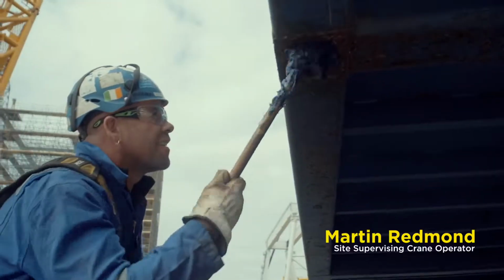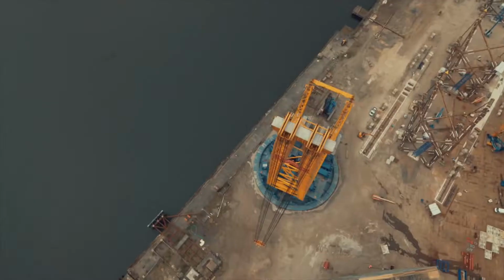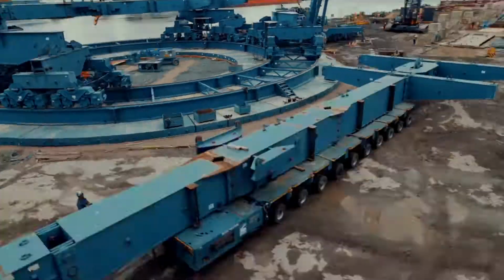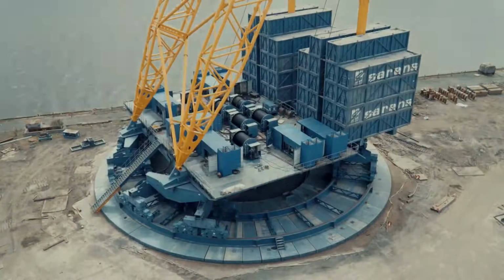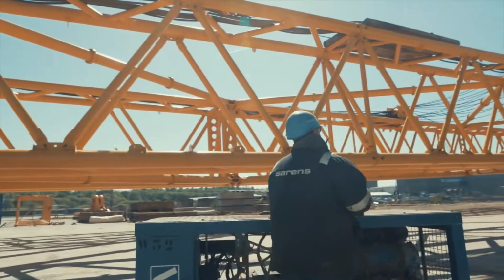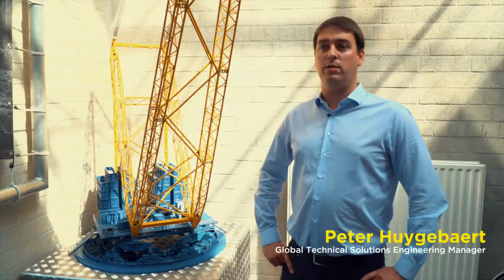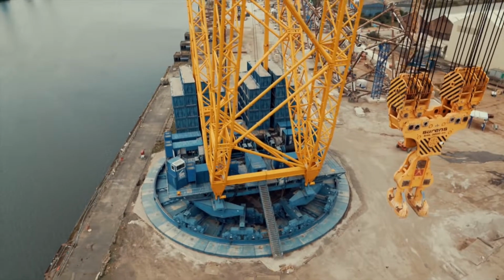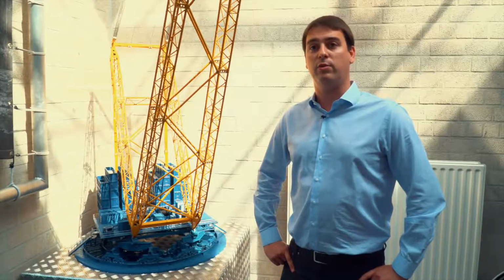Grue de levage 3200 tonnes